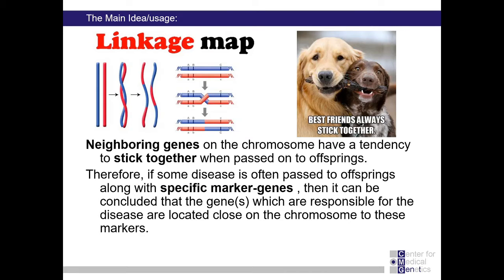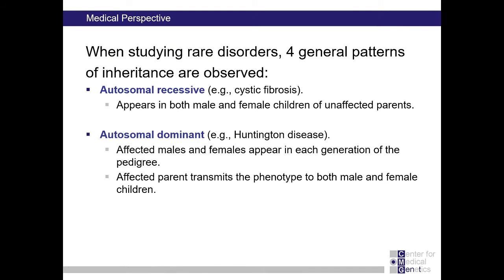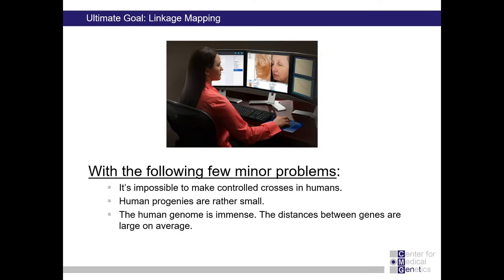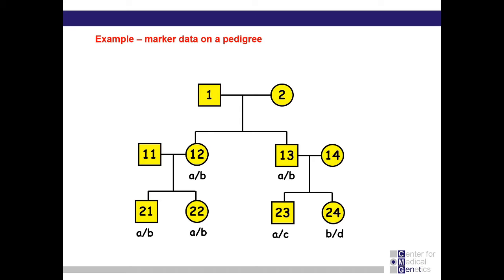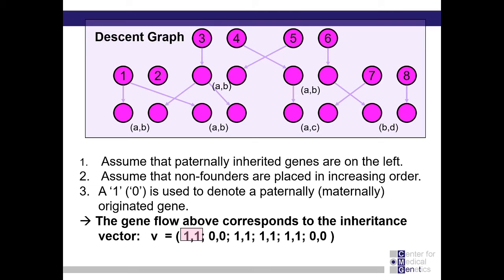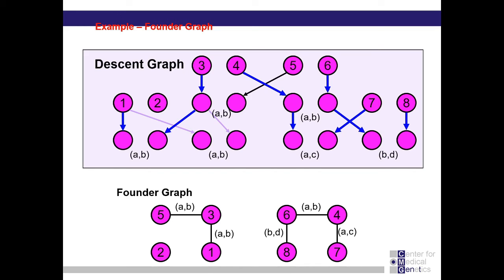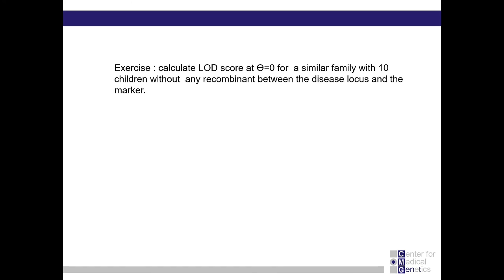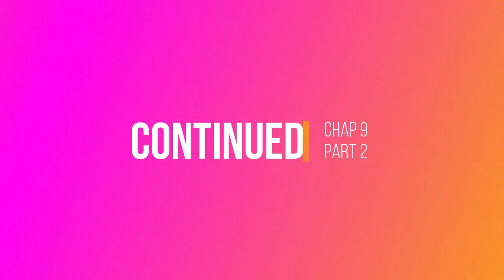Genetics Chapter 9 - Advanced Linkage Analysis (pt 1)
How can we analyze linked genes? Find out here.